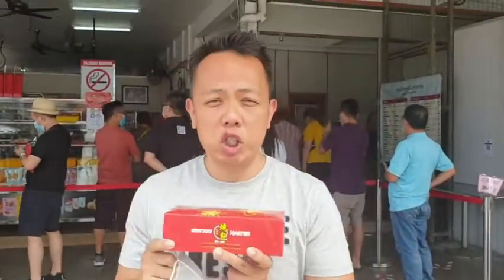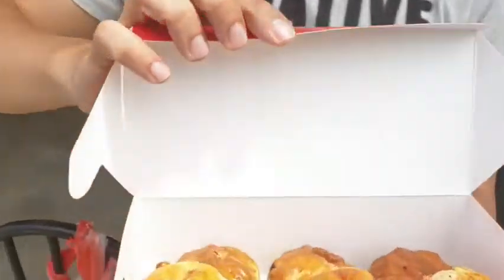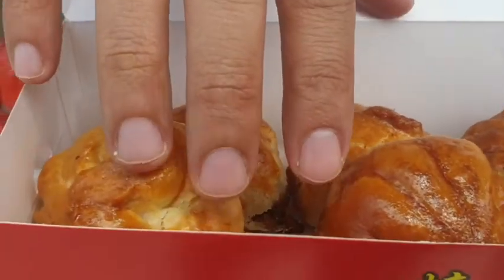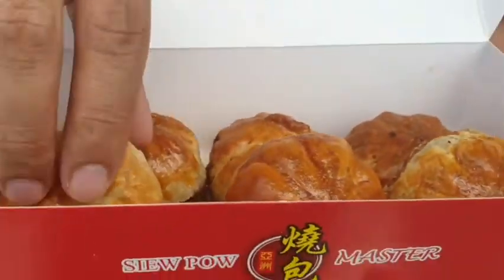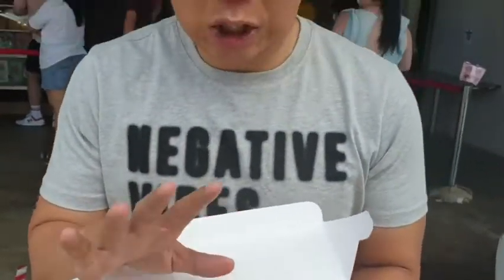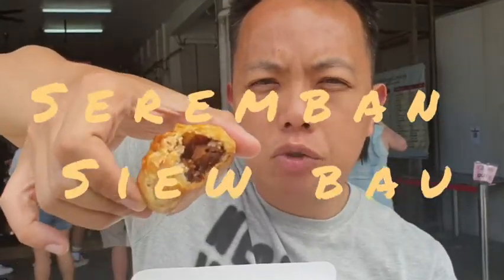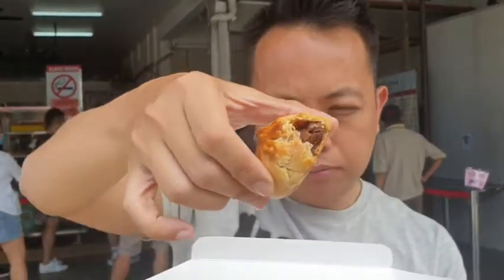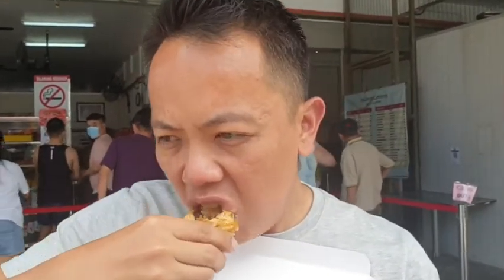SEREMBAN SIEW PAU | FOOD VLOG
The original Siew Pau / BBQ Puff Pastry in Seremban.